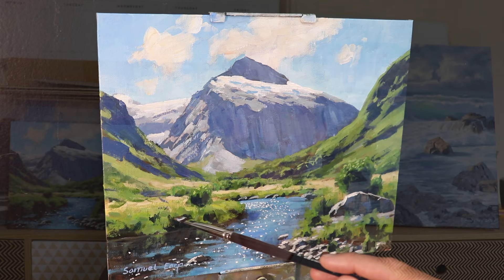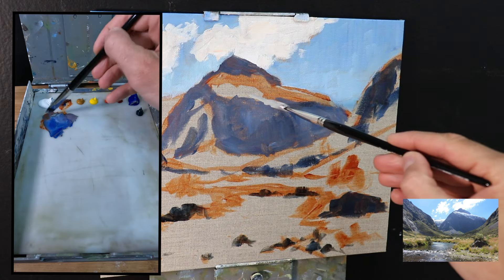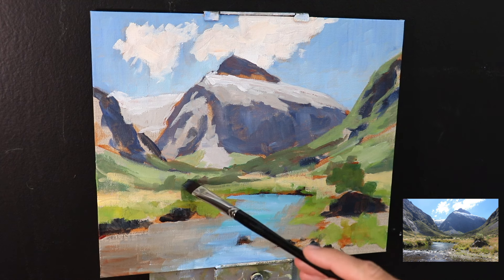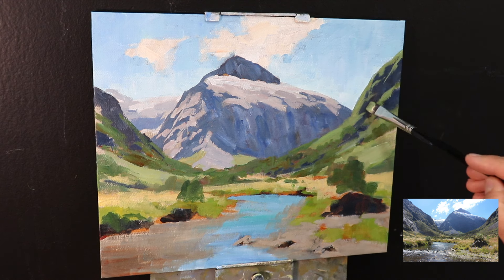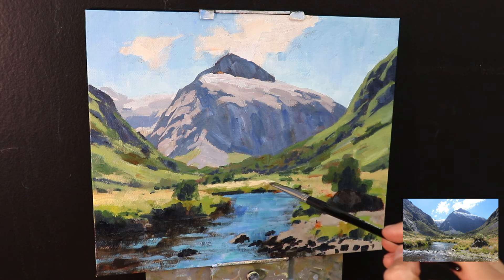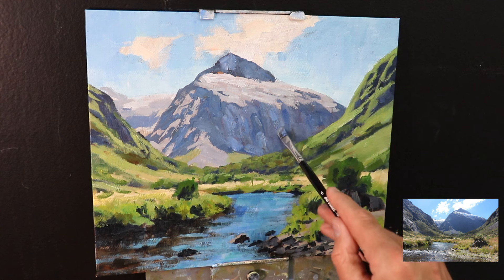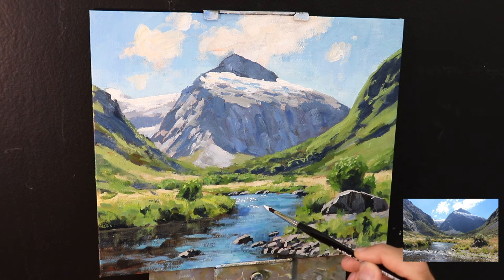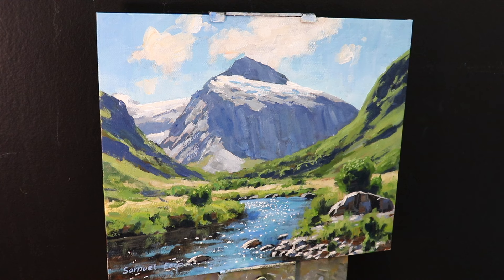How to Paint a Landscape Using Acrylic Paints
JOIN MY ONLINE ART SCHOOL
Get instant access to my full-painting tutorial videos, lesson notes, Zoom meetings, painting livestreams, new content, and a vibrant community.

CREATE YOUR OWN ONLINE COMMUNITY AND COURSES WITH SKOOL.

Welcome to this acrylic painting tutorial. In this video, you'll learn how to paint a breathtaking scene featuring a sparkling stream that winds toward a distant, majestic mountain.

In this video, I guide you through the entire painting process as you watch, offering valuable insights into color mixing, mastering values, and perfecting your brushwork. Whether you're a seasoned artist or just starting your artistic adventure, you'll find something to learn and enjoy in this tutorial.

BLOG POST: HOW TO PAINT A LANDSCAPE IN ACRYLICS

This ebook contains information on oil paints, brushes, colors and values, composition, color mixing, and planning your painting, and there are 11 painting demonstrations. All this and so much more.

102-Pages